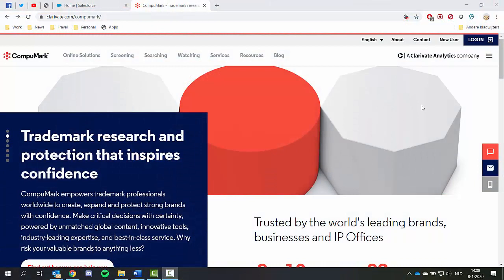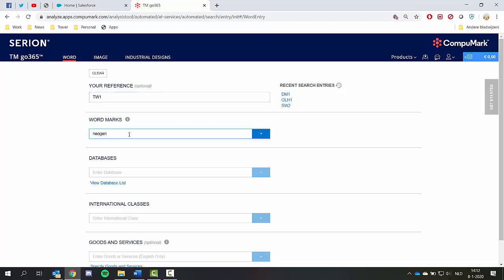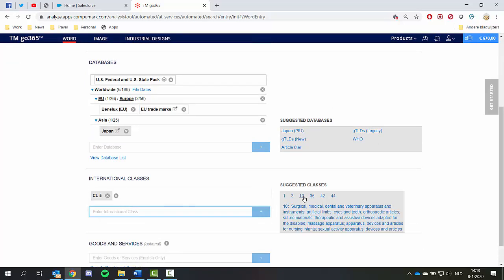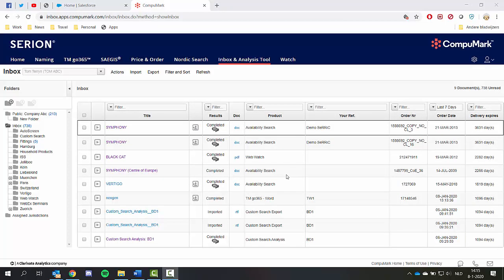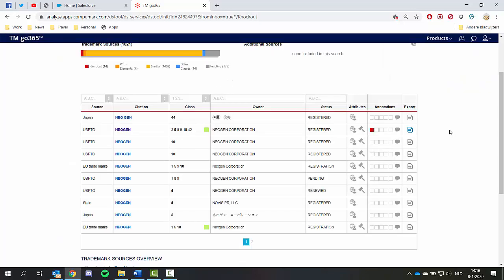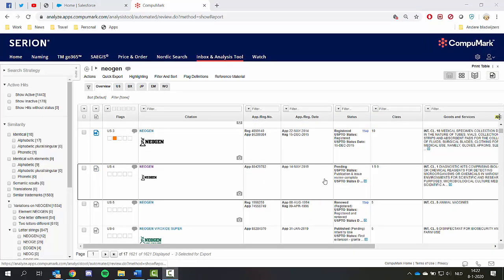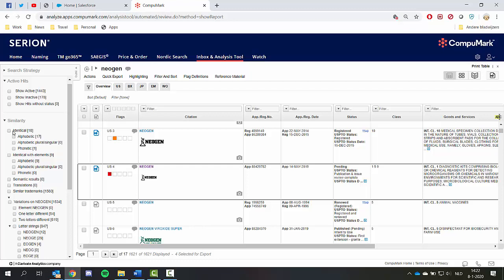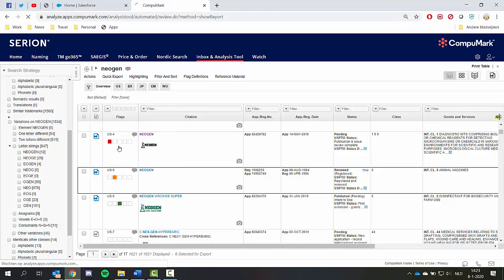TMgo365 Word Search Tutorial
This tutorial walks you through the process of ordering and reviewing an online word mark search in TMgo365.